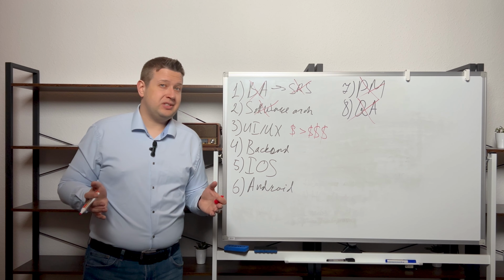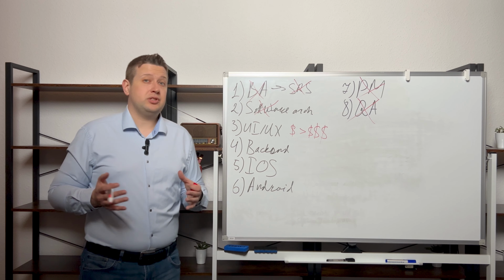Building a Dream Team for Mobile App Development: Roles and Responsibilities Explained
Are you embarking on a mobile app development journey and wondering who you need on your team?

In this video, Dmytry Shvager breaks down the essential roles and responsibilities required to create a successful mobile app. From the strategic insights of a business analyst to the meticulous design skills of a UI/UX designer, each team member plays a crucial part in bringing your app to life.

Whether you're a seasoned entrepreneur or a budding app developer, understanding the makeup of your dream team is key to turning your app idea into reality. Watch now and start assembling your powerhouse team for mobile app success!